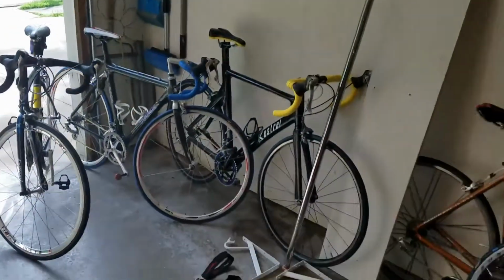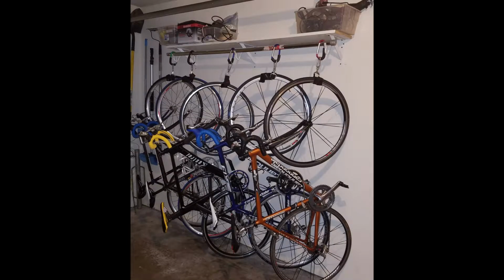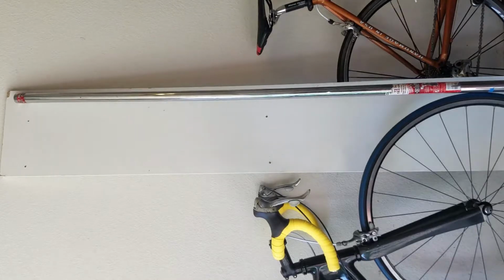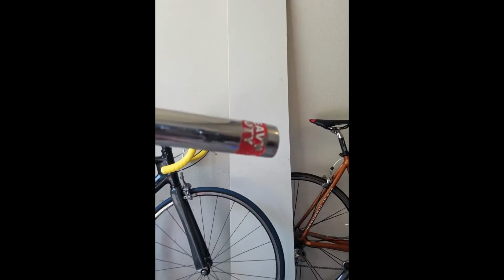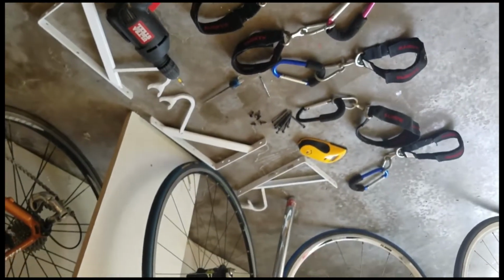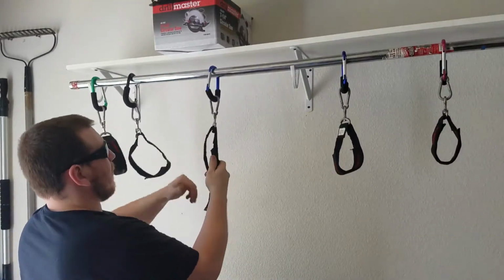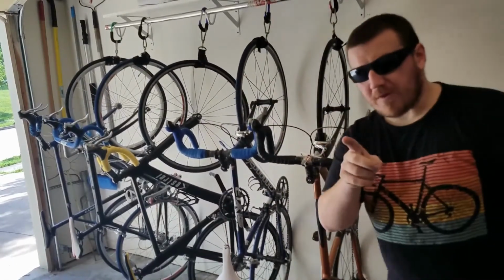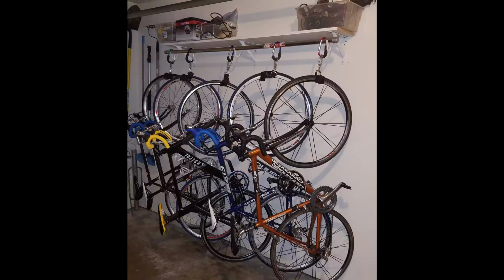DIY BIKE STORAGE RACK: WALL MOUNT WITH STORAGE SHELF, EASILY STORE 6-8 BICYCLES & YOUR ACCESSORIES!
If you are looking for an awesome way to store your bike, here is my custom bike rack! Easy to do on a budget and skill level is for beginners!

LINKS TO PRODUCTS:
-Black & Decker Corded Drill
-Husky Velcro Straps
-Zircon Stud Finder
-5.5" Jumbo Aluminum Carabiner (Pack of 2)
-Heavy Duty Closet Pole Rod, 72-Inch, Chrome
-Heavy Duty Shelf & Rod Bracket, Chrome
-White Laminated Wood Shelf